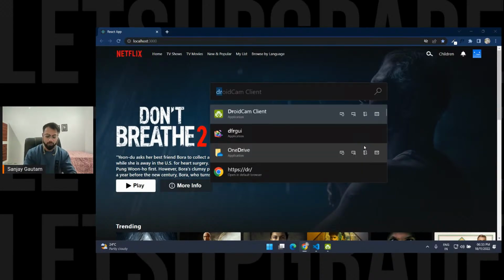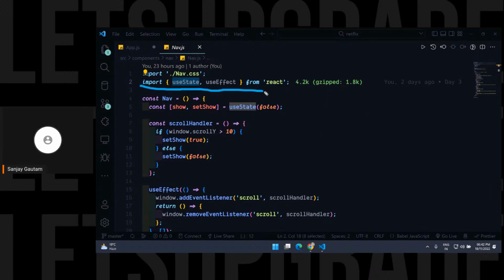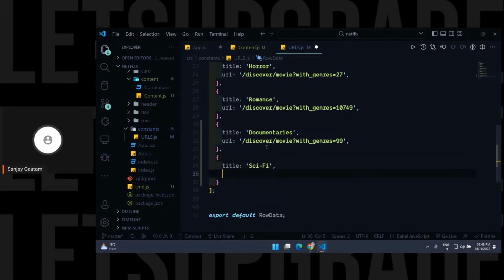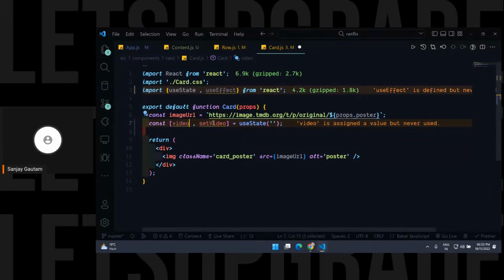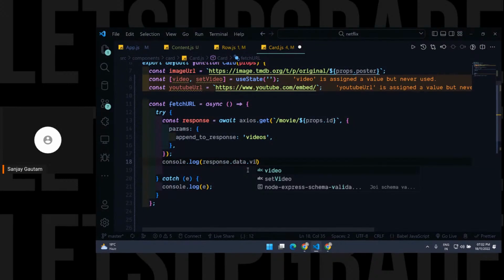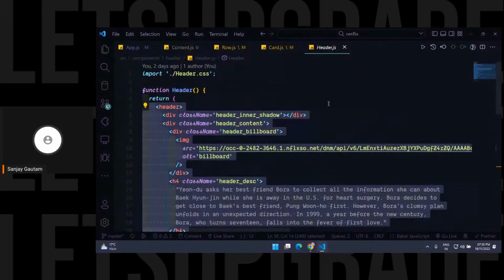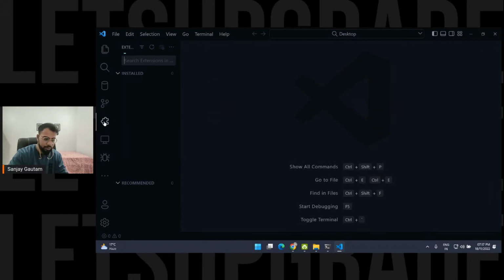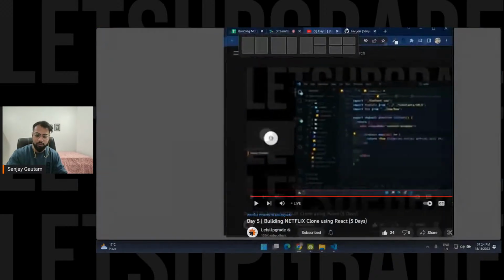Day 5 | Building NETFLIX Clone using React (5 Days)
Building NETFLIX Clone using React (5 Days) in collaboration with the Google Developer Group MAD Mumbai, National Skill Development Corporation, ITM Group of Institutions, and LetsUpgrade🤩

How?